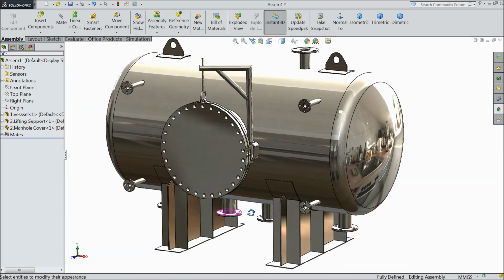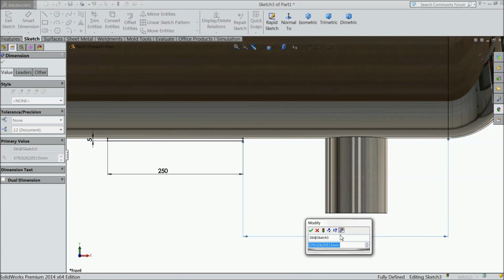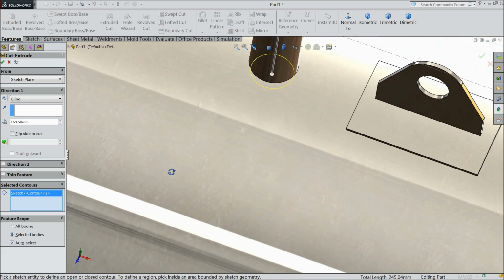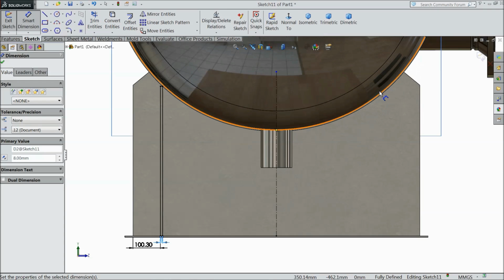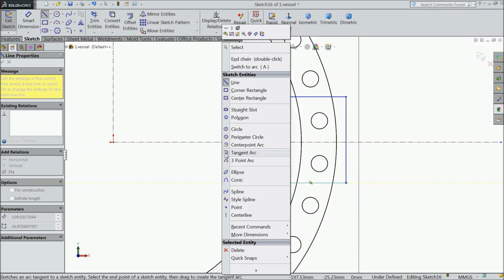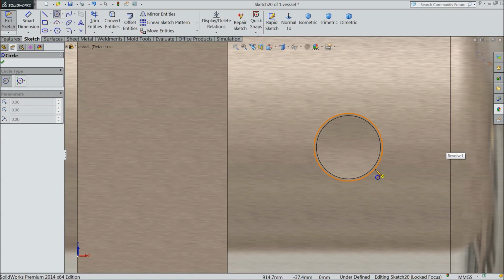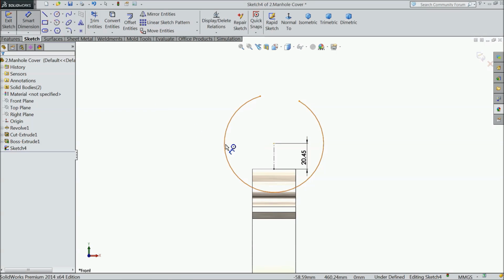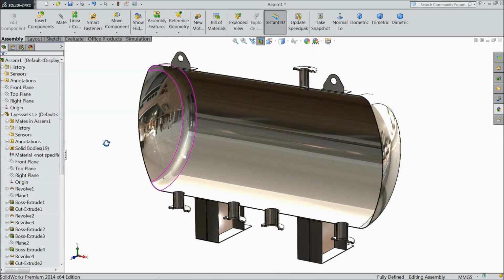Design of Pressure Vessel in SolidWorks | SolidWorks Assembly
PARTS
1.EXTRUDED BOSS/BASE
2.EXTRUDED CUT
3.PLANE
4.MIRROR
5.REVOLVED BOSS/BASE
6.SWEPT BOSS/BASE
7.ADD APPEARANCE

ASSEMBLY
1.INSERT COMPONENTS IN ASSEMBLY
2.CONCENTRIC MATE
3.COINCIDENT MATE
4.DISTANCE MATE
5.ROTATE COMPONENTS